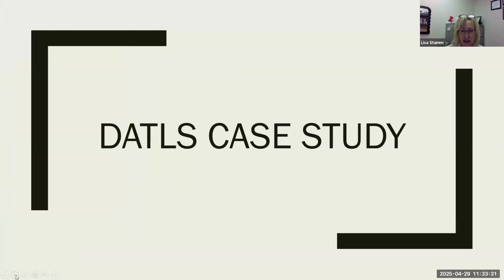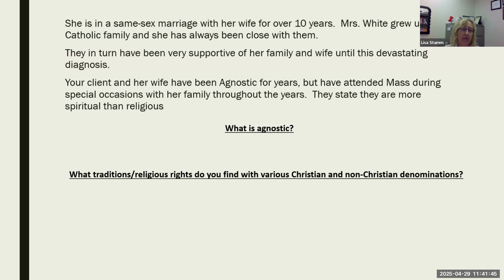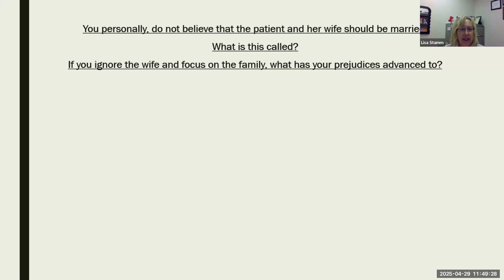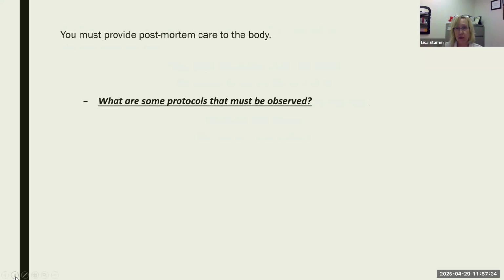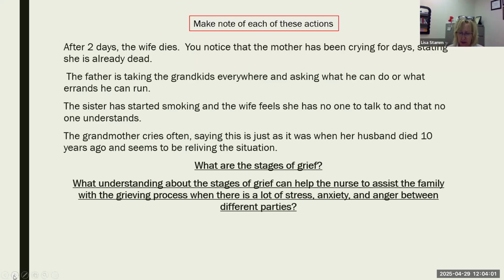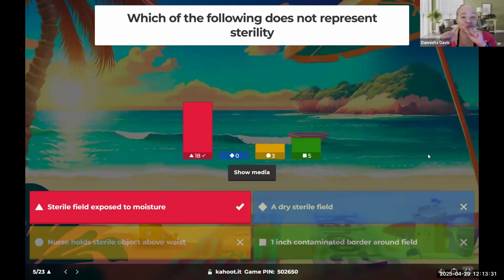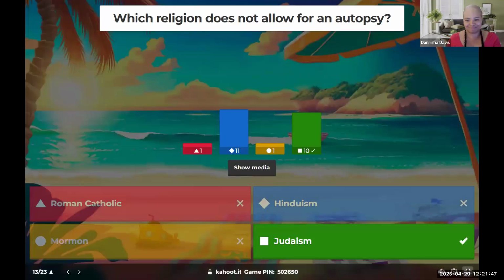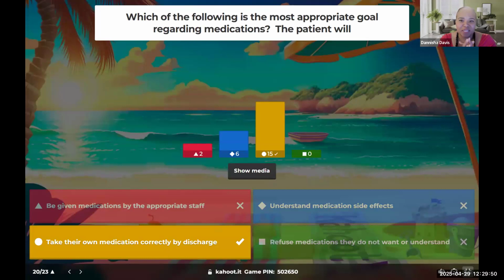DATLS/ Final Review SP25